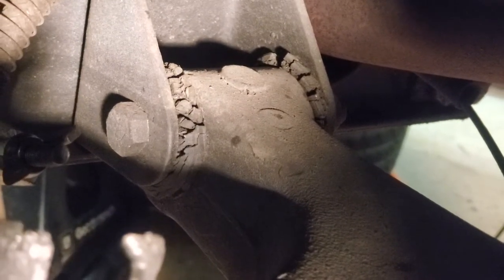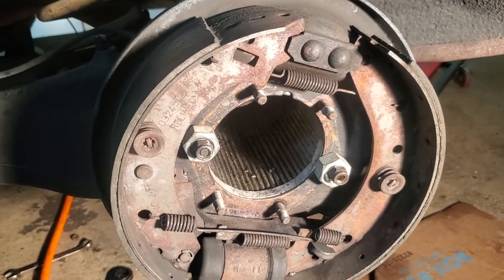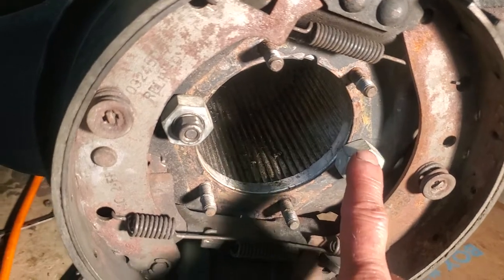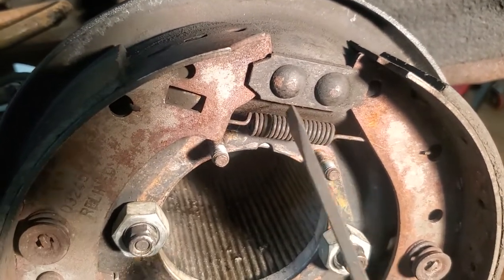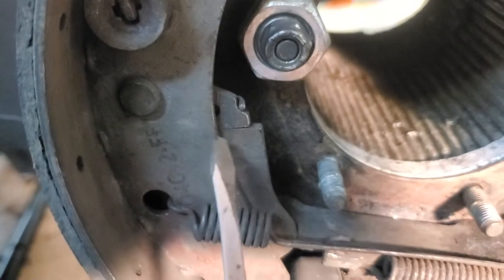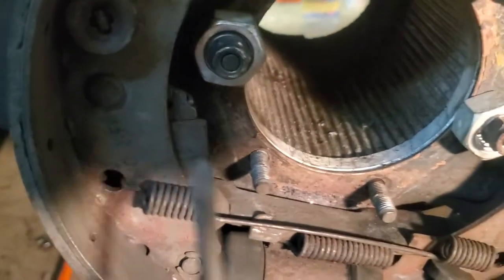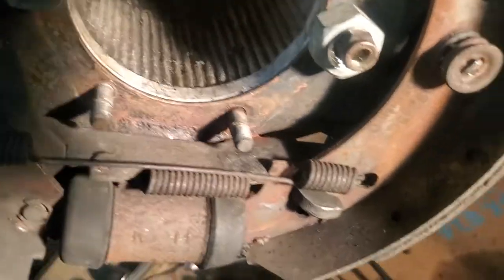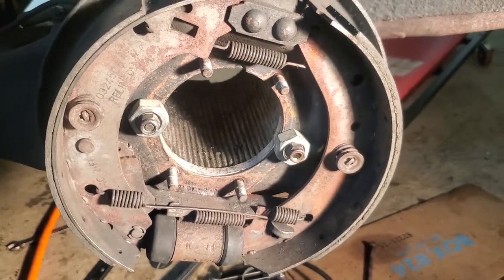Triumph Stag - Rear brakes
Just a talk on brakes.
When people replace the brake shoes on their Stags, a common issue which comes up has to do with the spring at the top. Should it be attached from the front or back? Answer, from the back. The spring pulls the shoes towards the back plate.